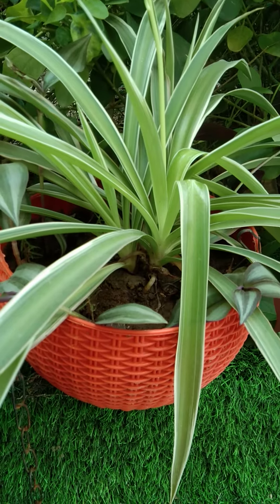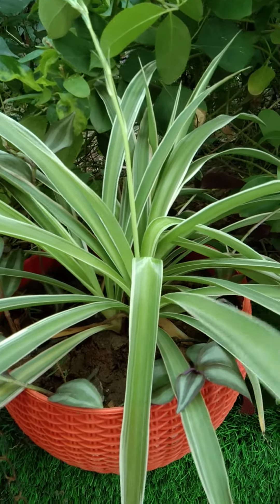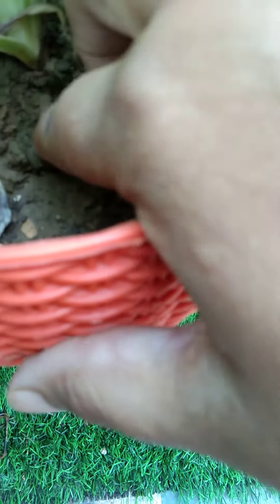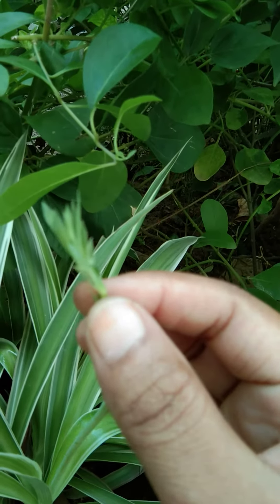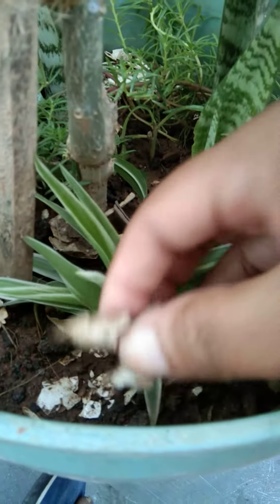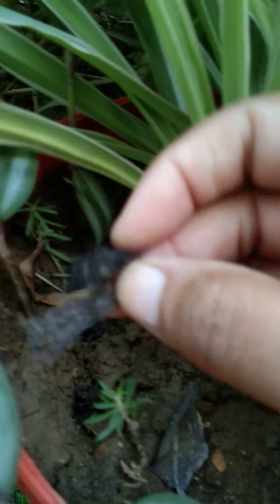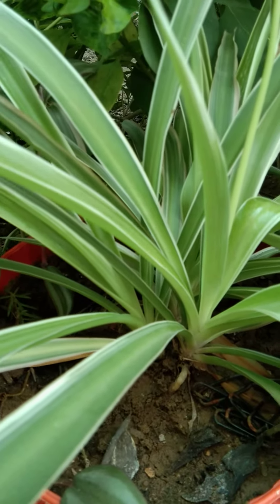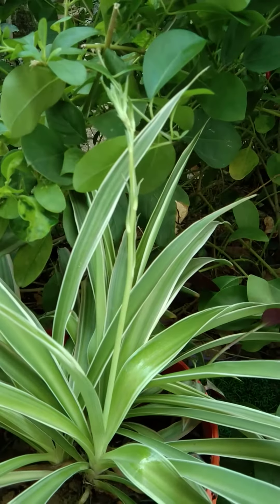Spider plant growing methods,care,extra tips स्पाइडर प्लांट को कैसे उगाए और कैसे उसे हल्दी रखें